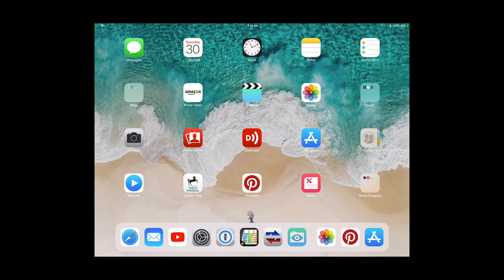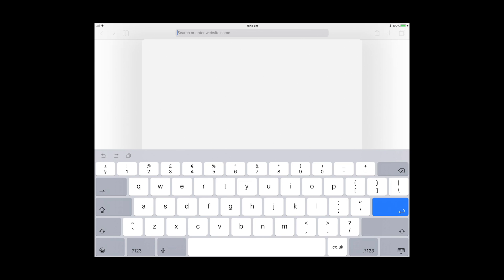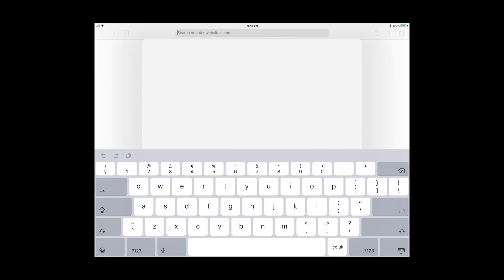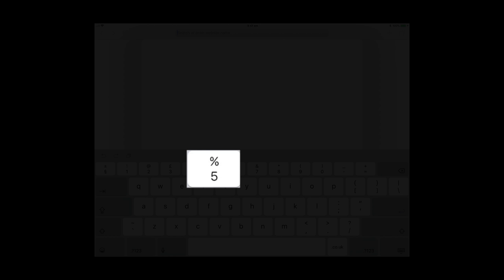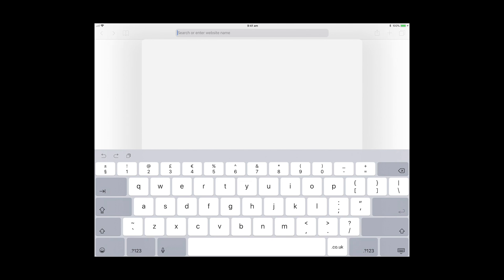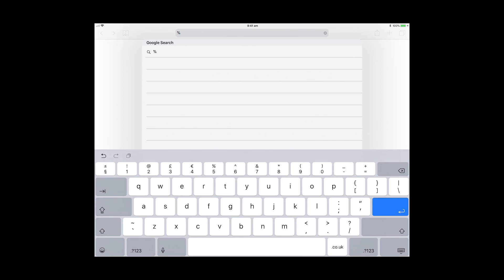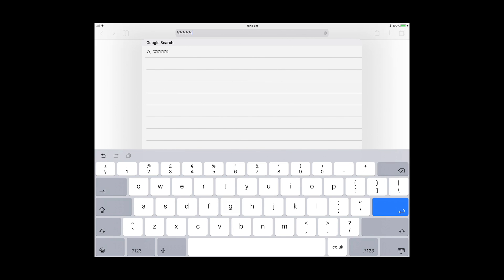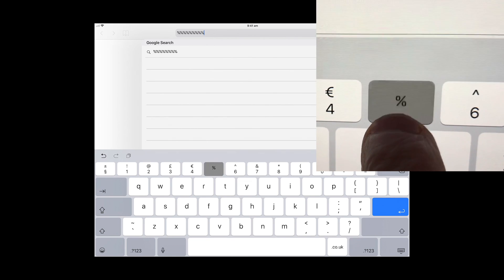Quickly Accessing The Uppercase Characters On iPad iOS 11.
This video shows how you can quickly access the uppercase characters on the iPad with iOS 11.